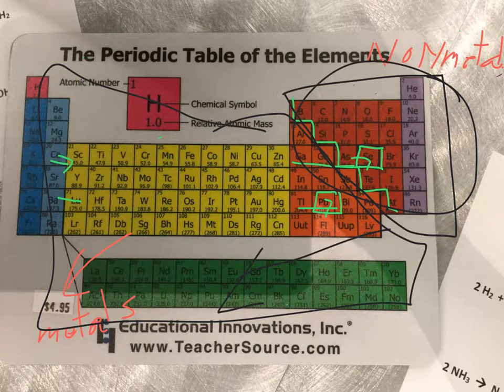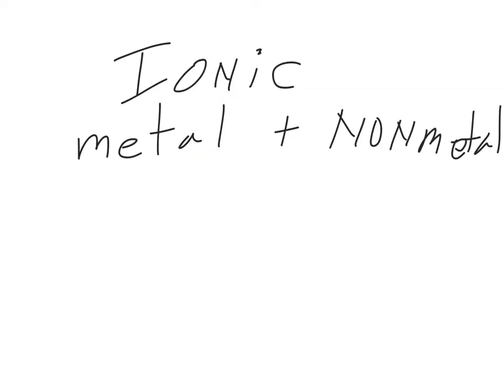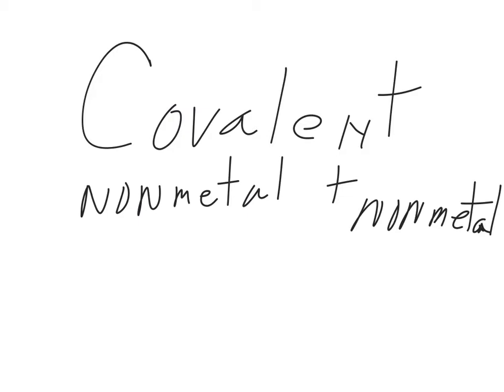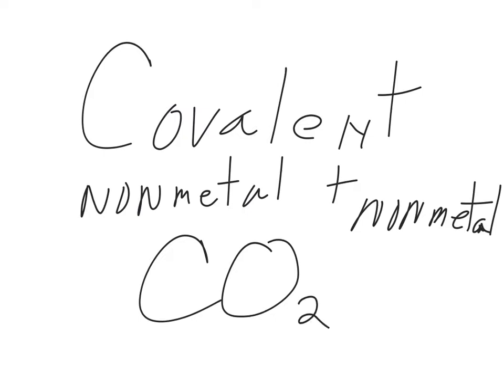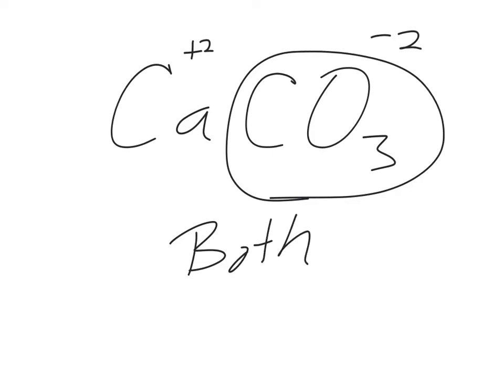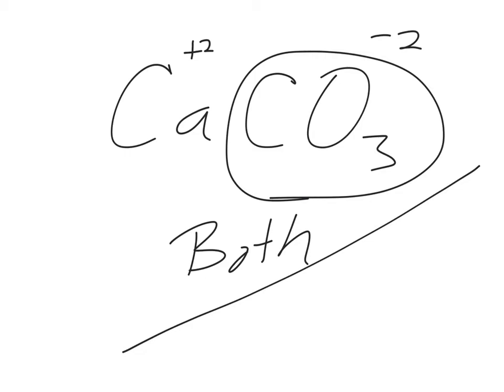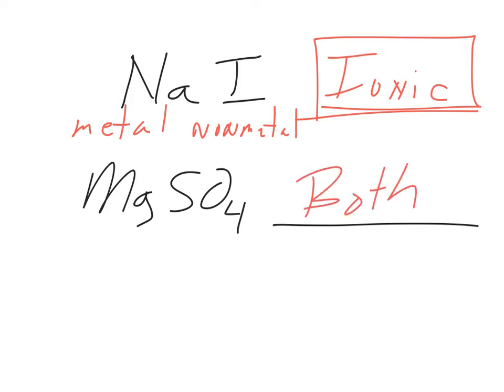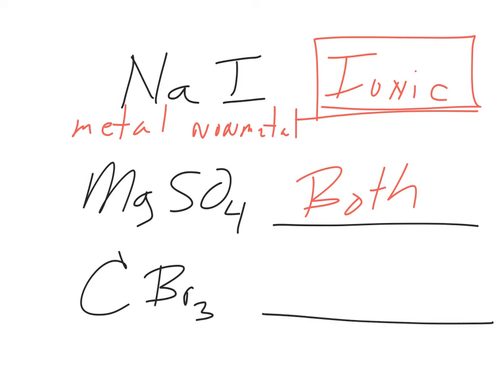Lewis dot & types of bonds